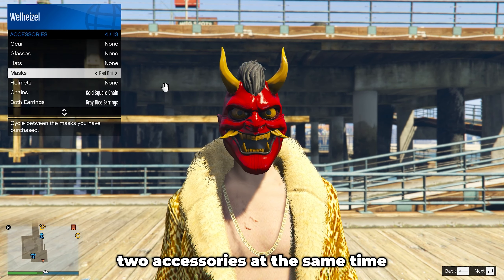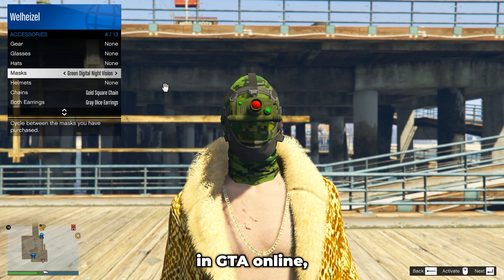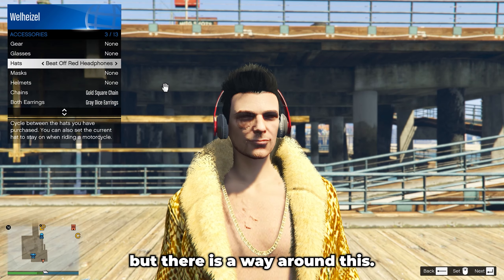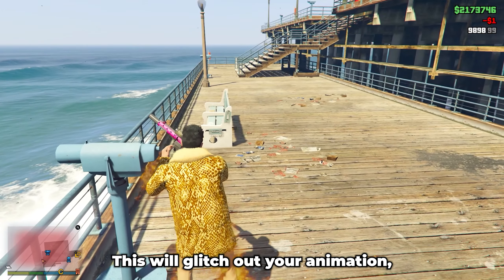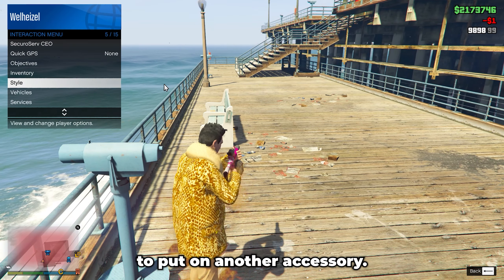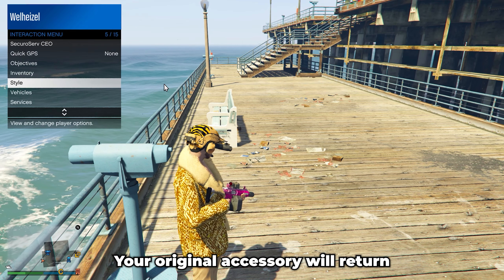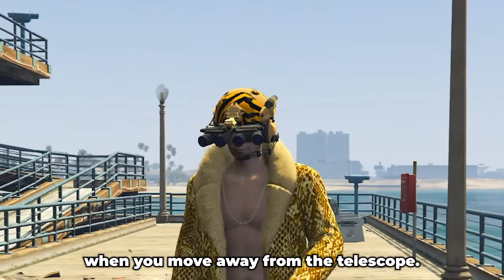You can use this Glitch to Equip multiple accessories in GTA Online - DarkViperAU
Made in collaboration with KneesED !